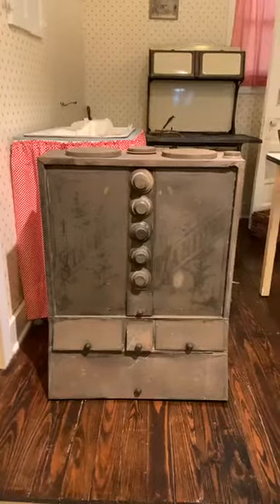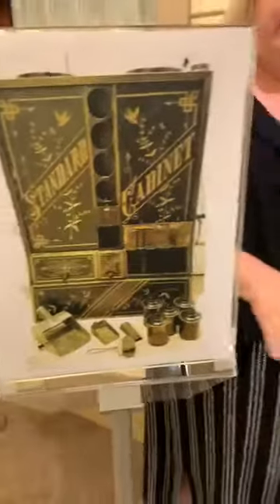Chuck Wagon Pantry/Portable Pantry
Artifact Spotlight from the Layland Museum in Cleburne, Texas.